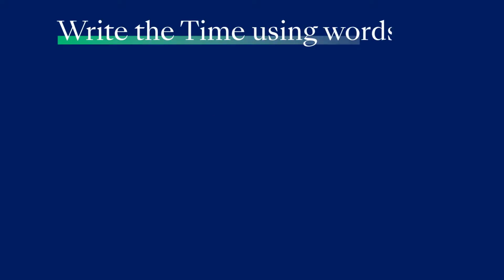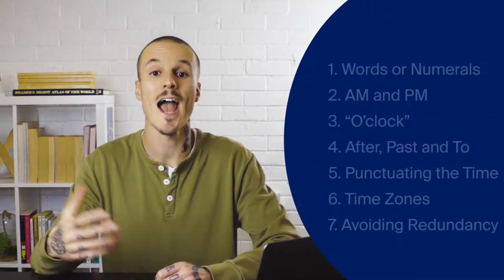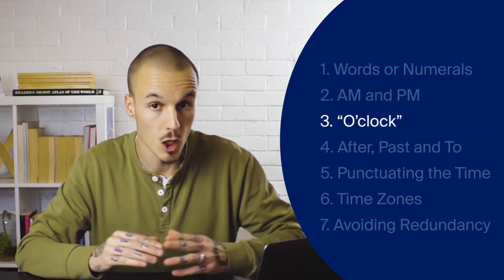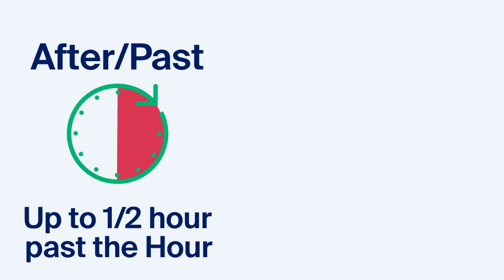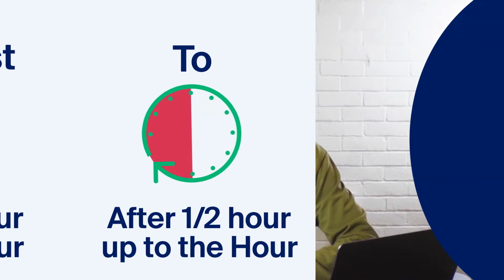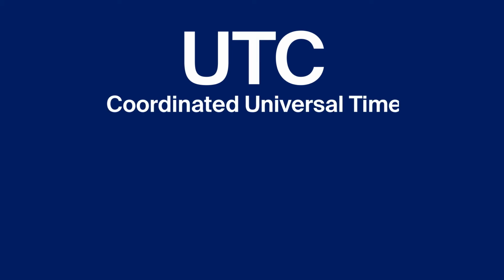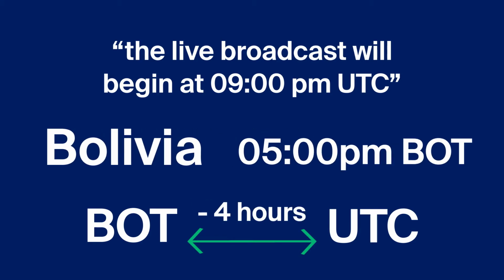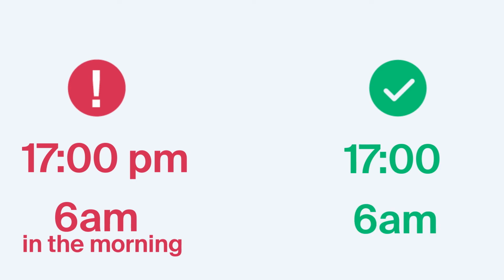7 Top Tips for Writing the Time | Proofed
In this video I clarify the rules for writing the time in your work.

Timestamps:
00:00 - 7 Top Tips for Writing the Time
00:17 - 1. Words or Numerals
00:53 - 2. AM and PM
01:18 - 3. "O'clock"
01:38 - 4. After, Past, and To
02:10 - 5. Punctuating the Time
02:34 - 6. Time Zones
03:12 - 7. Avoiding Redundancy
03:35 - Resources 🤔